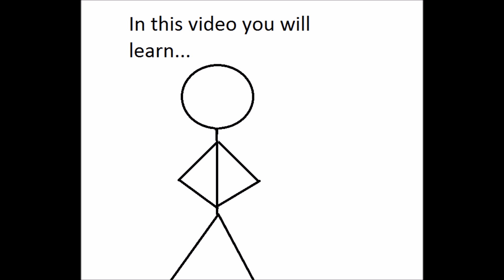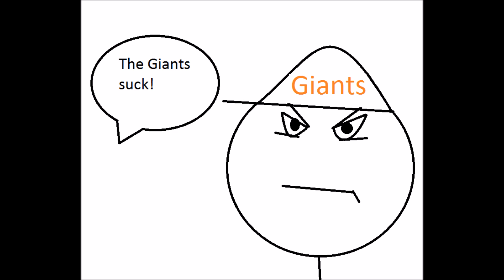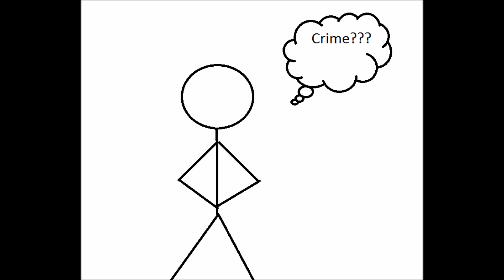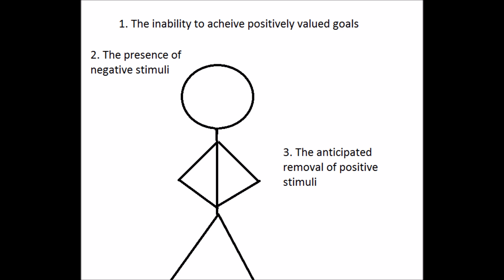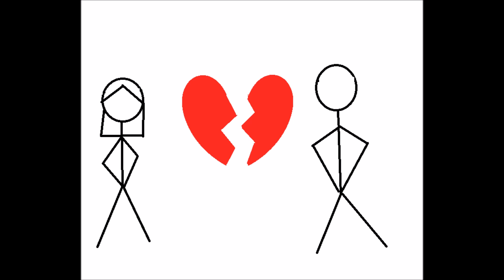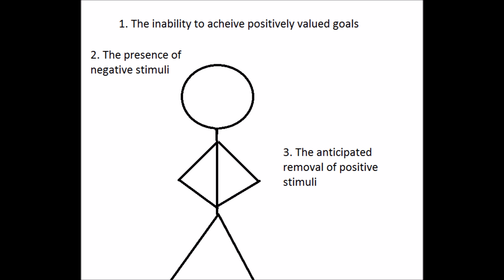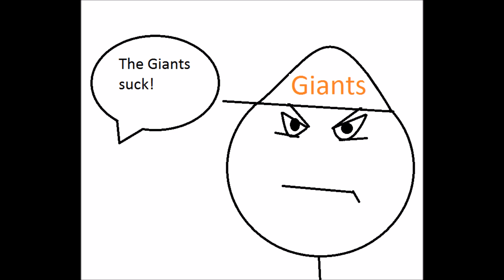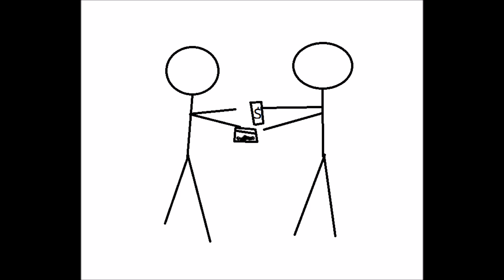Strain Theory 101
An instructional video of the definition, causes, and effects of strain theory.